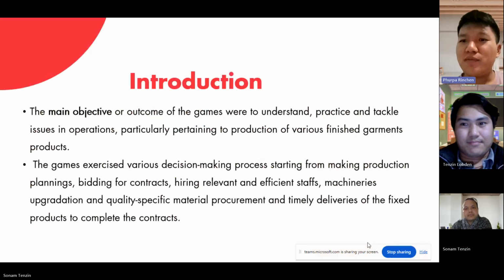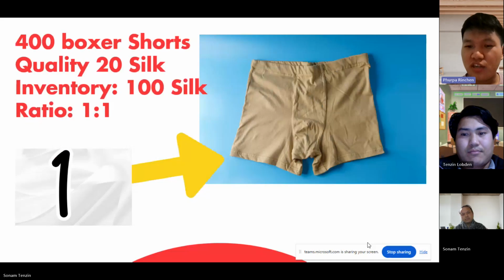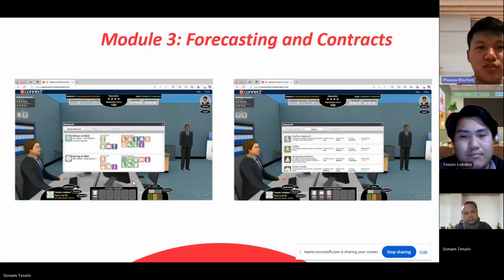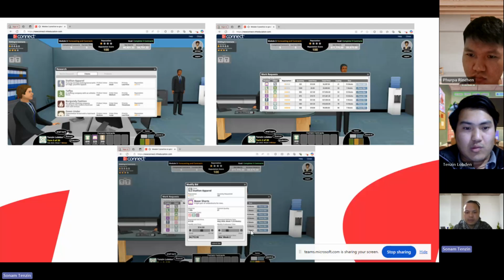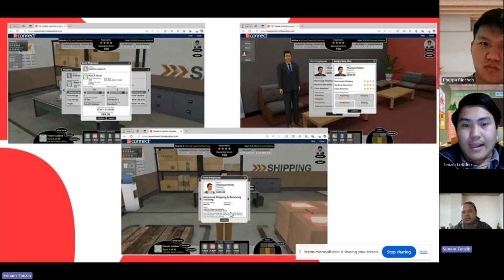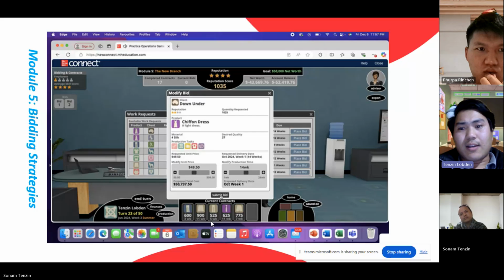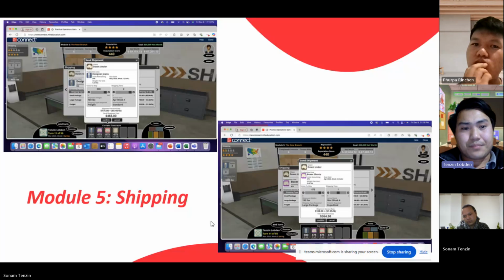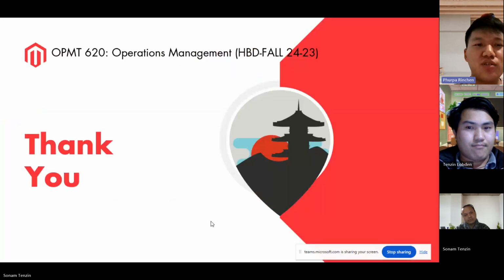Team Project _ OPMT 620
Team 10
Tenzin Lobden
Phurpa Rinchen
Sonam Tenzin